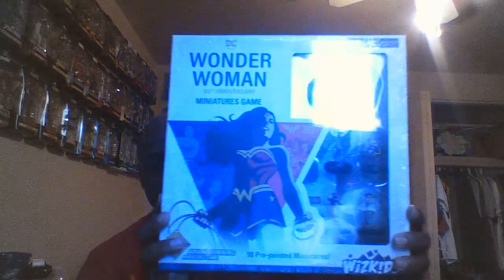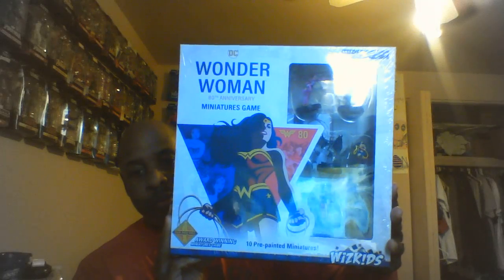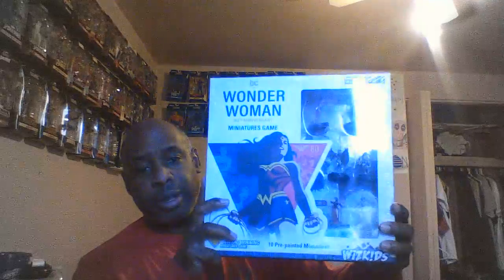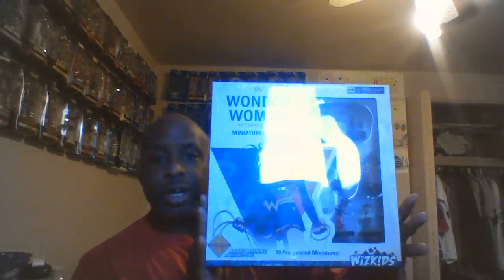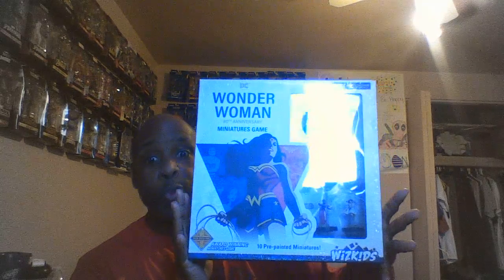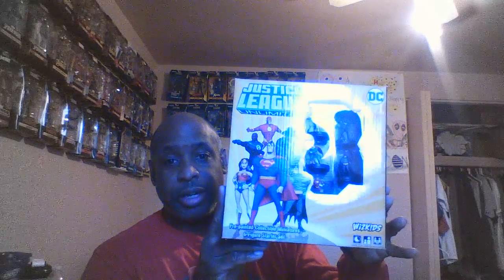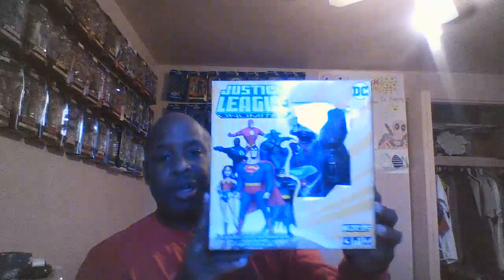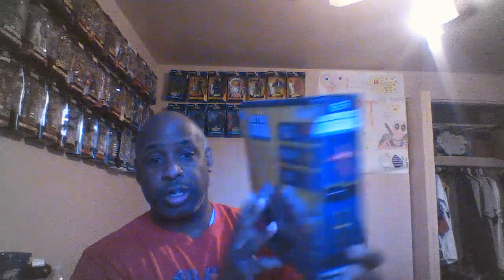This week and Wonder Woman Heroclix set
I just got my stuff recently and i am happy. Thank you Glass Cabinet Hobbies.